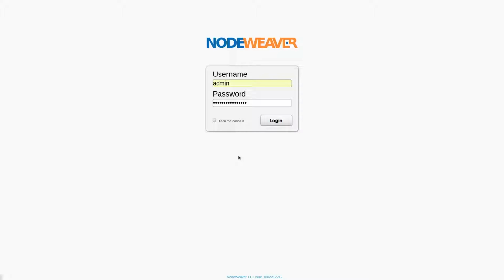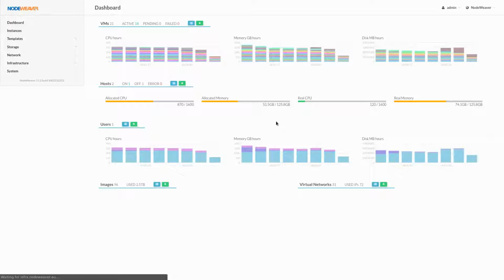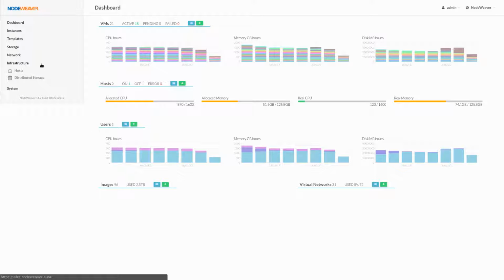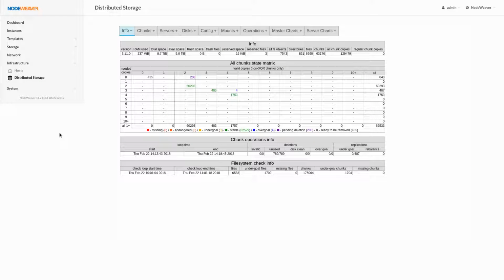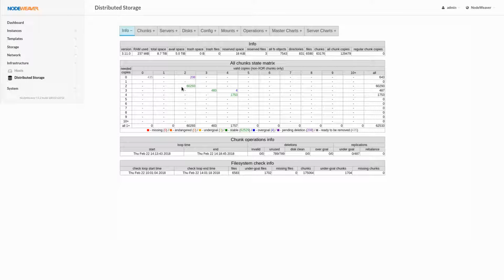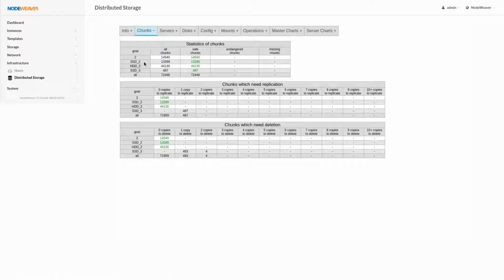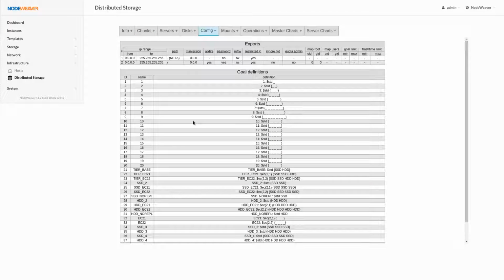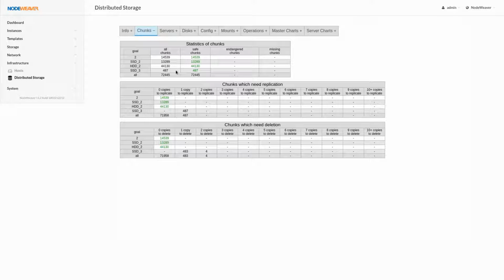NodeWeaver basics: the Dashboard and Distributed File System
A brief introduction to NodeWeaver: the basics of the web console, how the DFS works and how it is used within our platform.

NodeWeaver brings the flexibility of the public cloud on your company’s servers, with the same pay-as-you-go model and the same reliability. We run all your applications, including Virtual Desktops, in your datacenter, in your remote offices, with our novel Edge Cloud infrastructure.